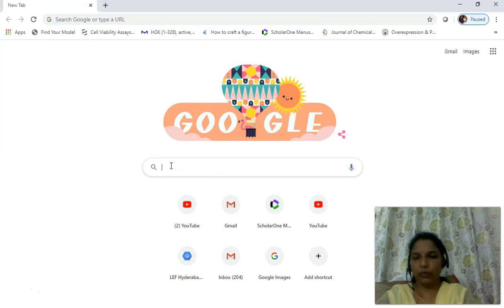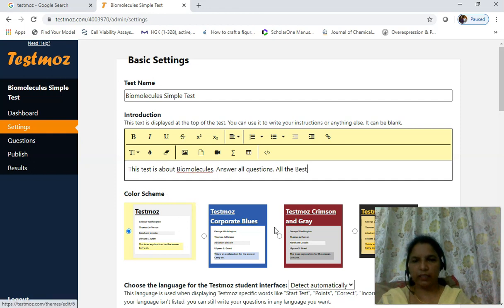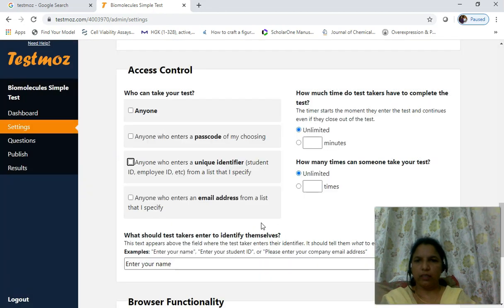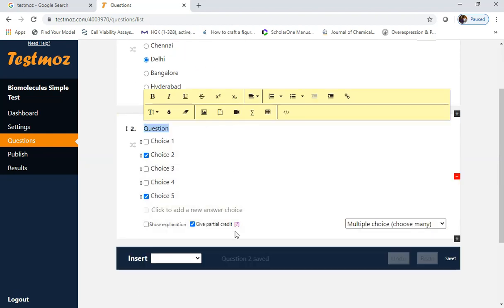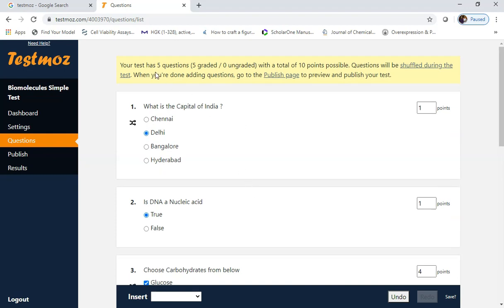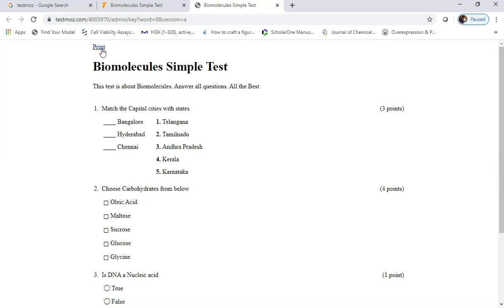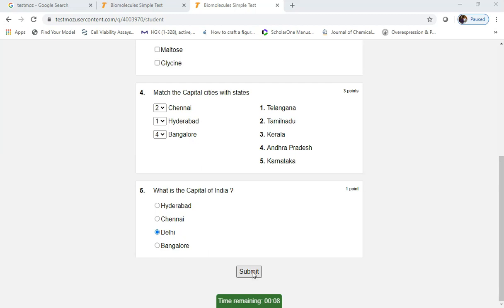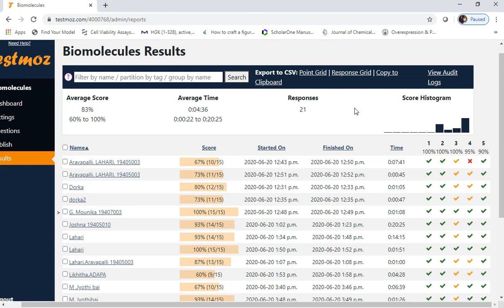Online Exam through Testmoz - By Dorka Beri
Online exam through Testmoz is a powerful, yet a very simple tool for building an online test. Testmoz is a simple tool to build an online test, to distribute it and collect results.
Simple steps to follow with 100% success rate in creating one of your choice without any login